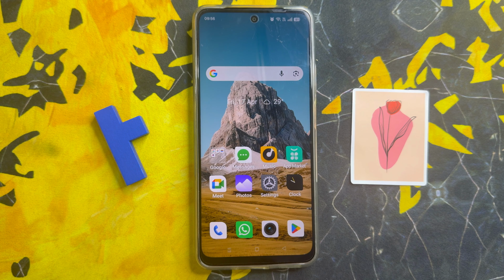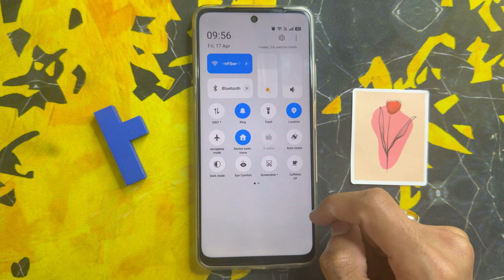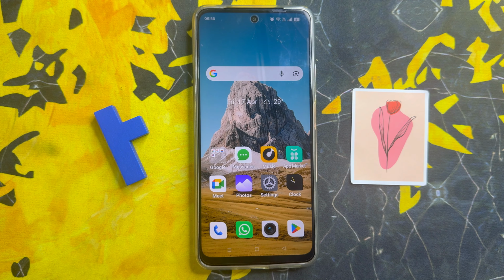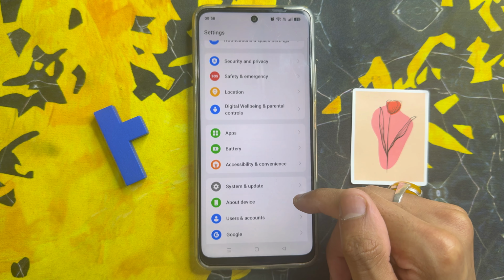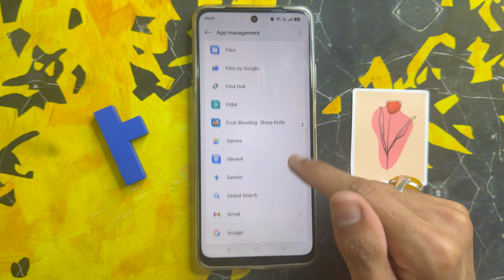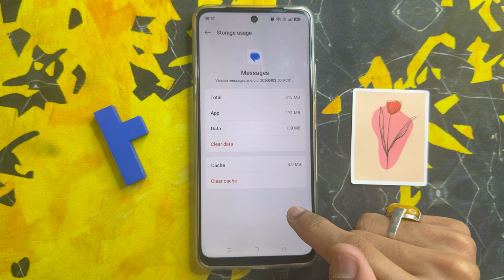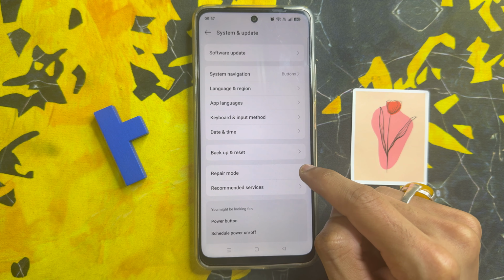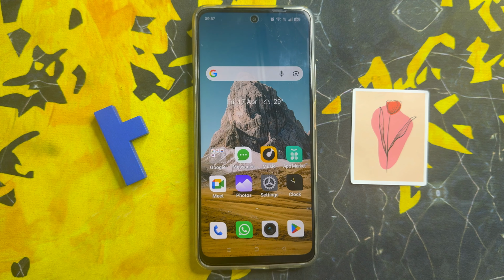how to fix invalid destination adress Realme Narzo Power